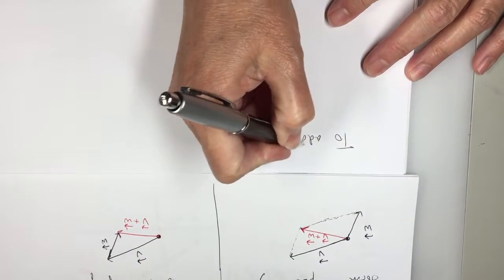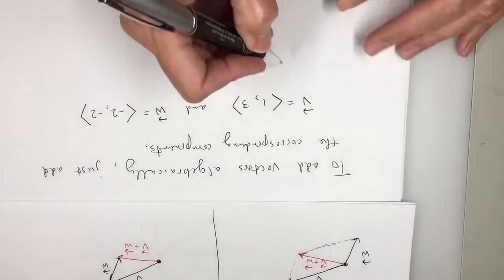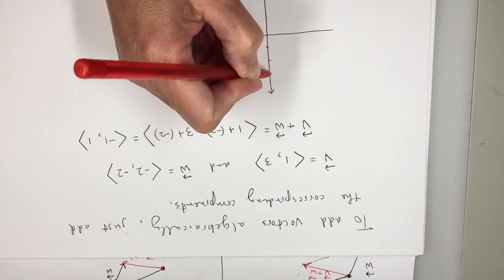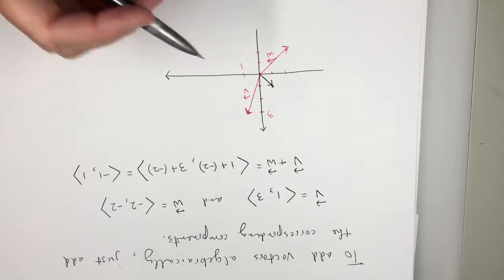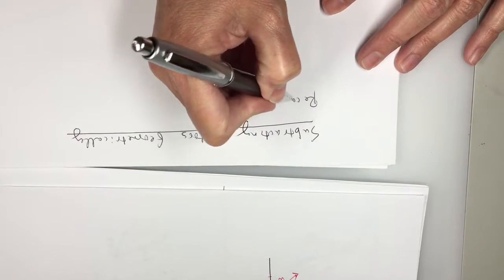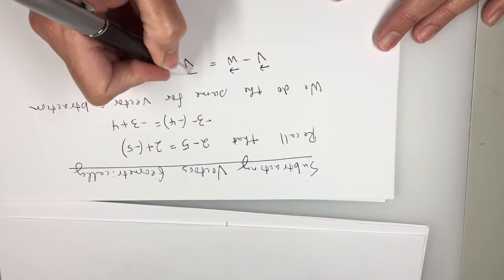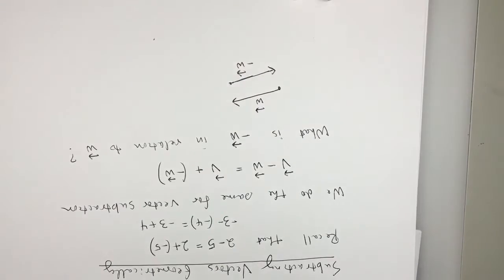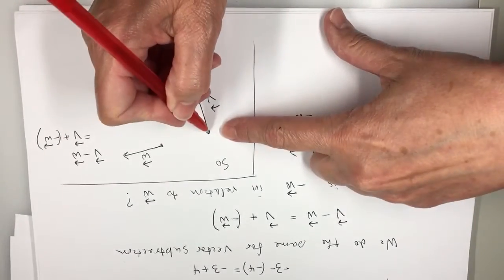Calc 2, vectors, 3/22:17, video 5 of 5